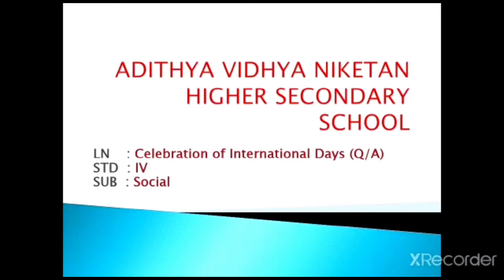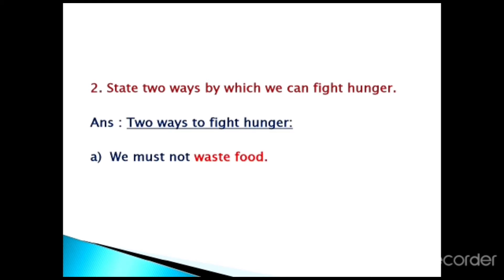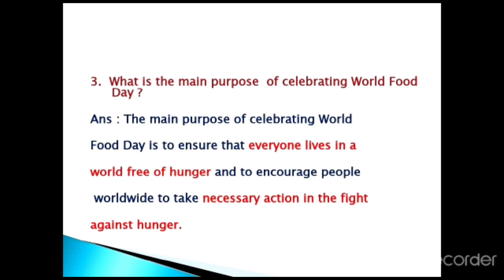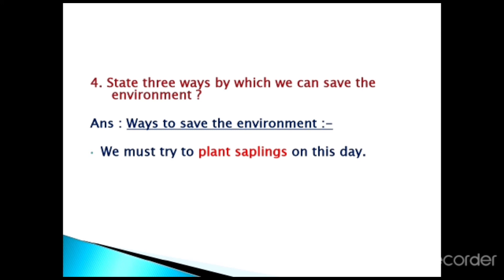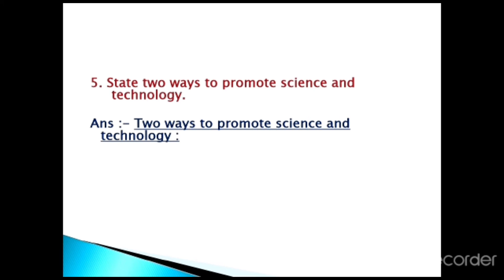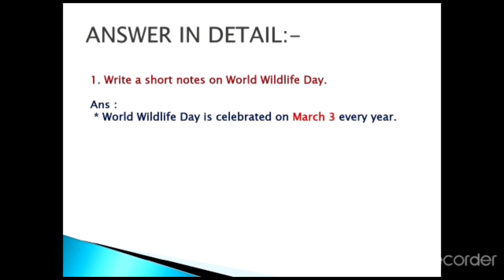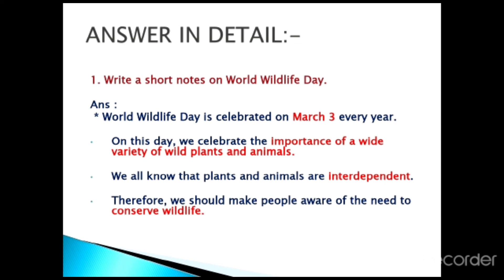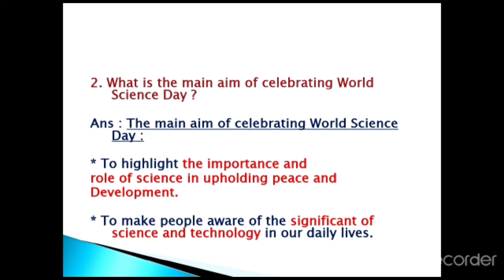IV Standard Social Science - Celebration of International Days (Q&A)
IV Standard

Social Science

Celebration of International Days (Q&A)